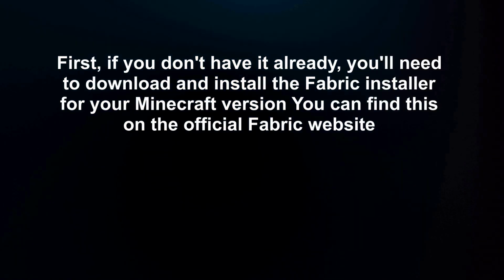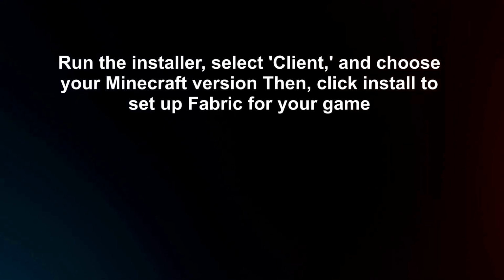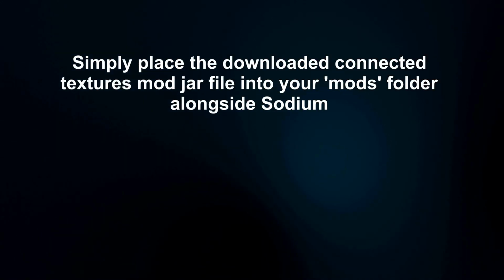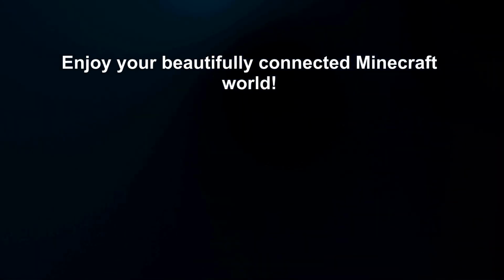How To Get Connected Textures With Fabric Sodium - GUIDE!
How To Get Connected Textures With Fabric Sodium demonstrates how to implement connected textures in Minecraft using the Fabric mod loader and Sodium optimization mod, enhancing the visual appeal of blocks for a more immersive experience.

00:00 Intro
00:17 Installing Fabric
00:37 Downloading Sodium
00:48 Locating Minecraft Folder
00:59 Adding Sodium to Mods Folder
01:09 Launching Minecraft with Fabric
01:22 Enabling Connected Textures with Companion Mod
01:40 Downloading Connected Textures Mod
01:54 Adding Connected Textures Mod to Mods Folder
02:09 Enjoying Connected Textures